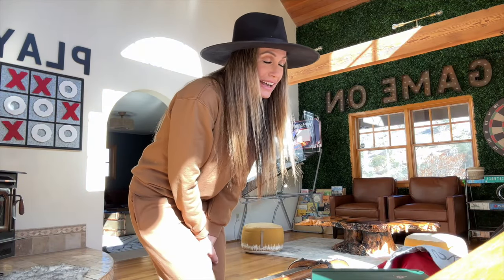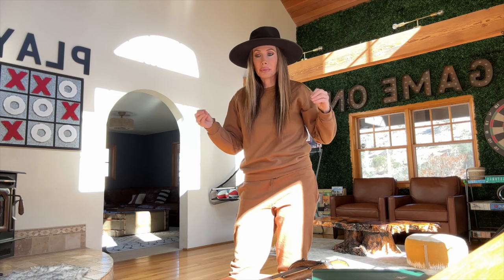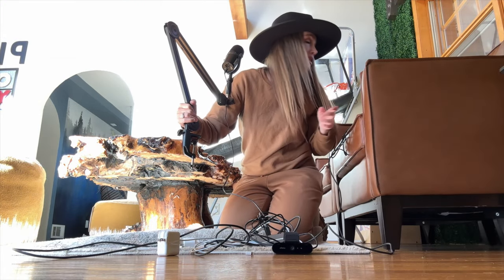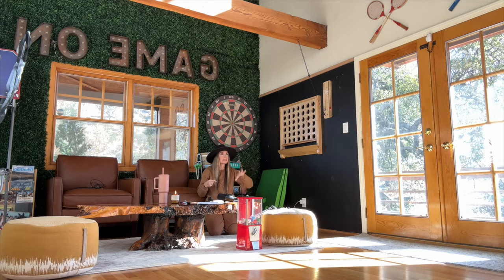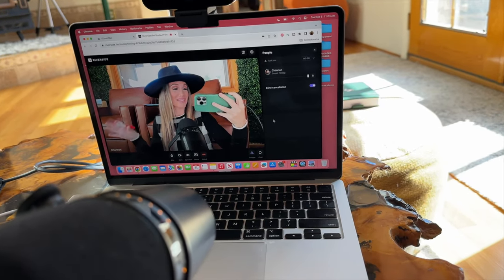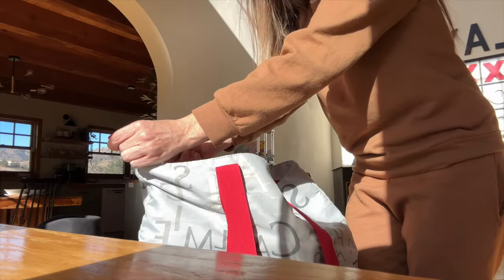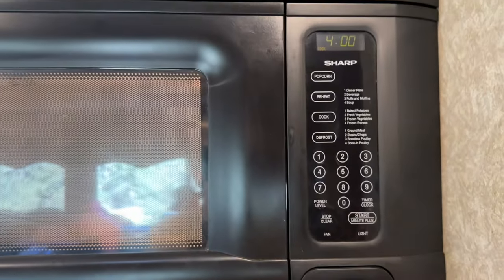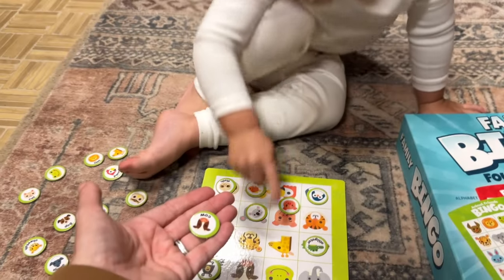🙈REALITY OF FILMING MY PODCAST 😂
I have paperback, ebooks and audiobooks available!

If you would like access to MORE videos from us we post EXCLUSIVE videos twice a week that you can't see anywhere else. The videos are crazy storytimes, vlogs, recipes, Q&A videos, Get Ready With Me videos & so much more we do live streams, meet and greets, & we even facetime some of our members each month!

BEST Children's BOOK to teach your kids what to do if they ever get lost!!!

My books are now available as audiobooks on audible & Itunes , google Channon Rose Book Audible to find them, for some reason youtube isn't letting me link them here.